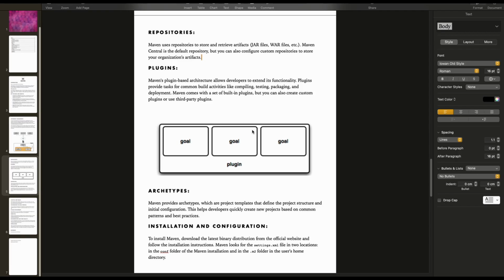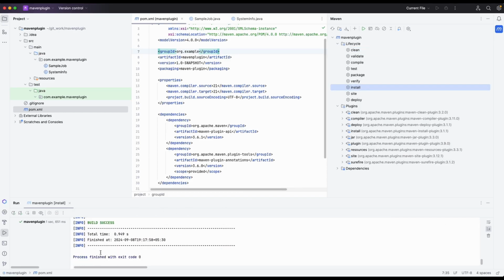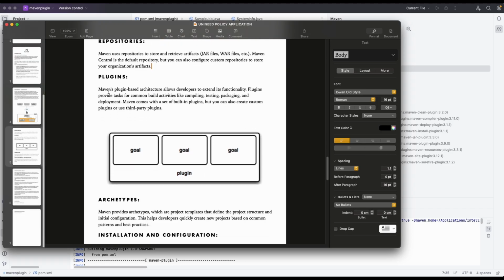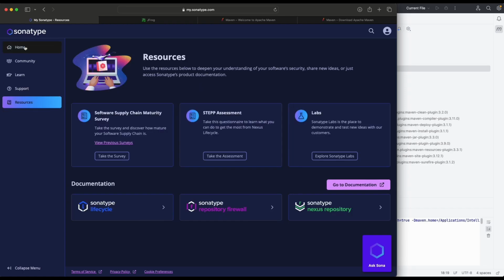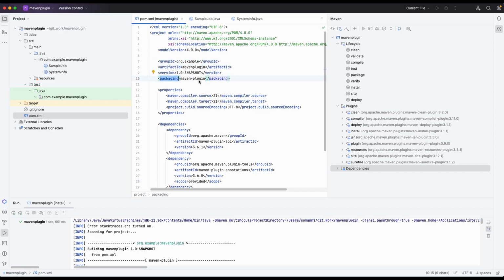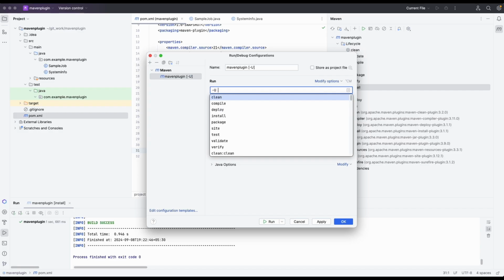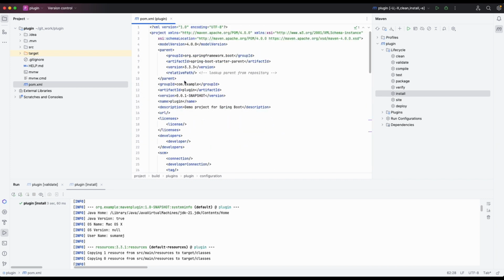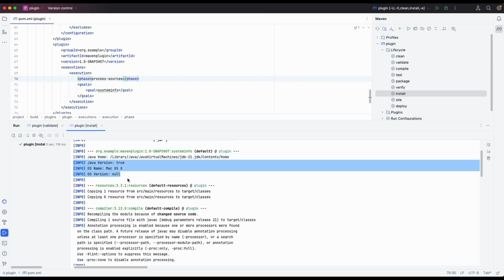Maven Engineering 4 - A beginner hand book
This video covers how to pull dependency from maven repository. Maven's plugin-based architecture allows developers to extend its functionality. Plugins provide tasks for common build activities like compiling, testing, packaging, and deployment. Maven comes with a set of built-in plugins, but you can also create custom plugins or use third-party plugins. Maven
 lifecycle consists of phases, such as clean, compile, test, package, install, and deploy. Each phase can be executed independently or as part of the entire lifecycle. Goals are specific tasks associated with each phase.
You can customize the build process by using Maven's command-line interface (CLI) and configuration options. For example, you can skip tests using the -Dmaven.test.skip=true flag.